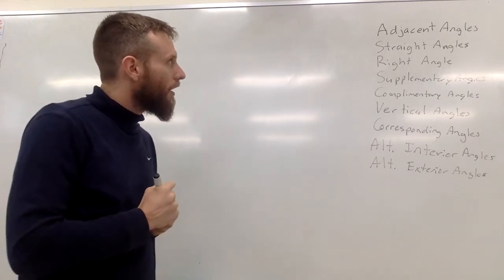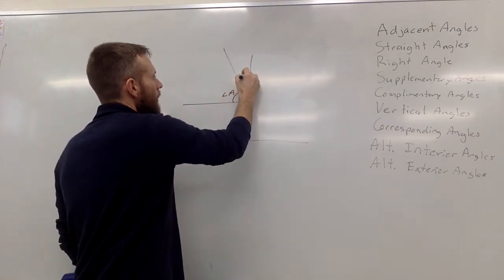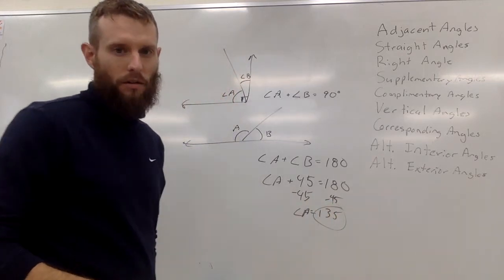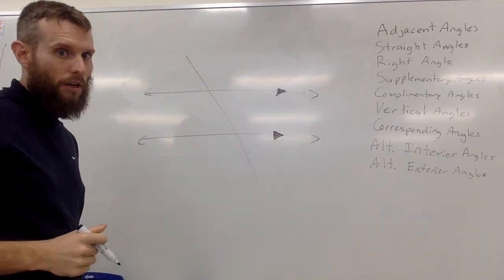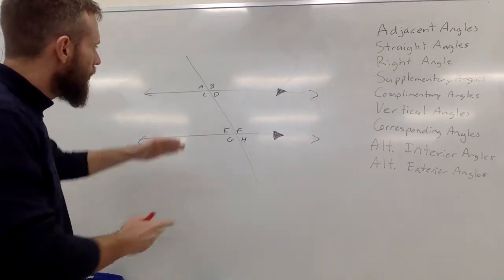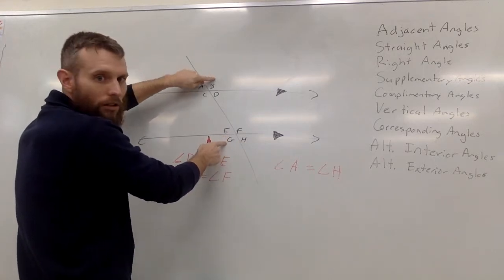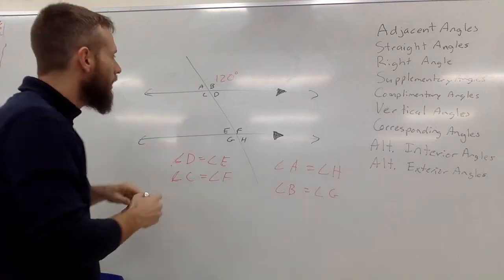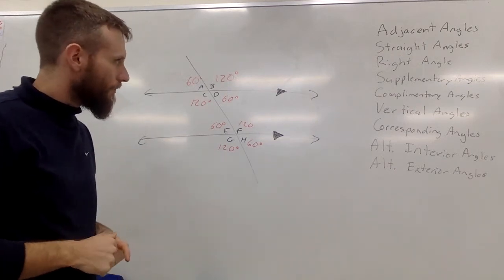Transversal through Parallel lines and common vocabulary for lines and angles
This is a video introducing some vocabulary for lines and angles as well as what happens when you intersect a set of parallel lines with a transversal.